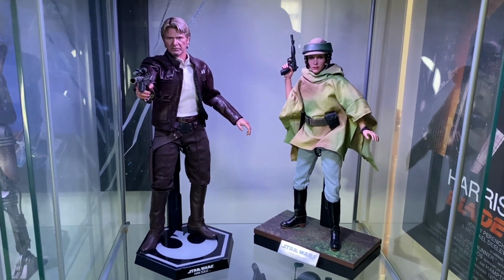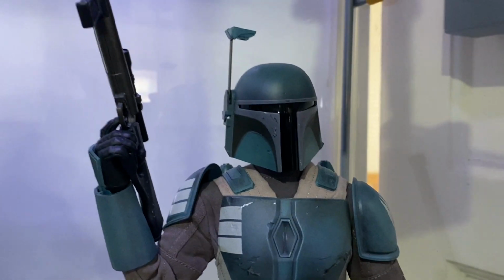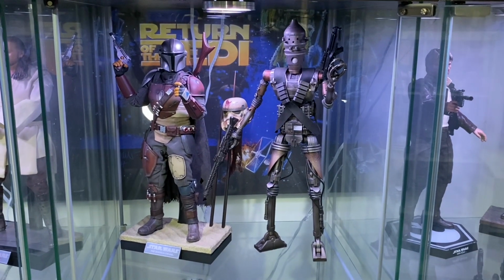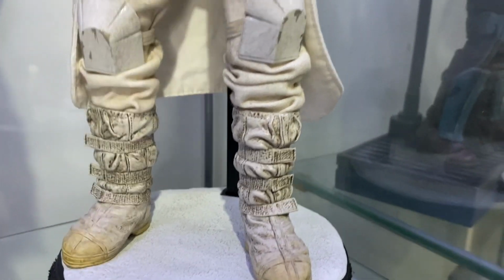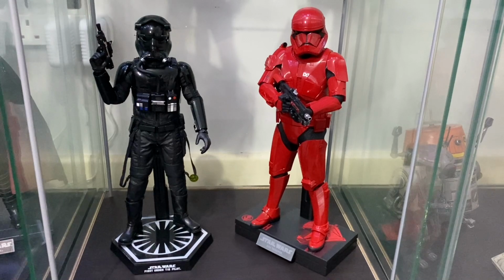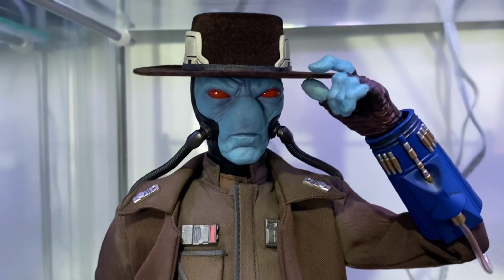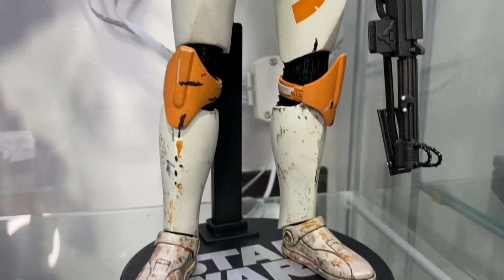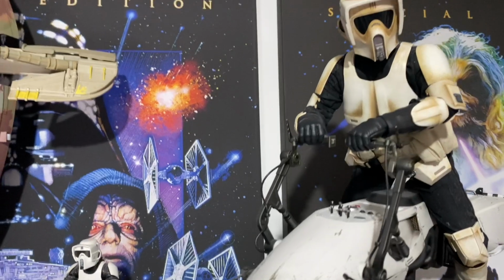Star Wars 1/6 Scale Hot Toys collection tour 2024 Part One.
Check out the latest video and take a look at my growing 1/6 hot toys collection part one.